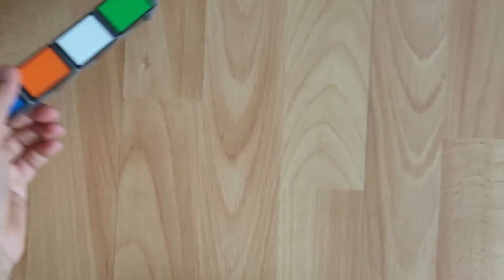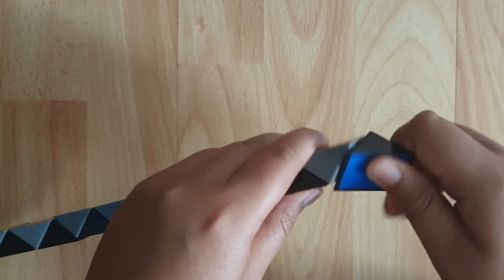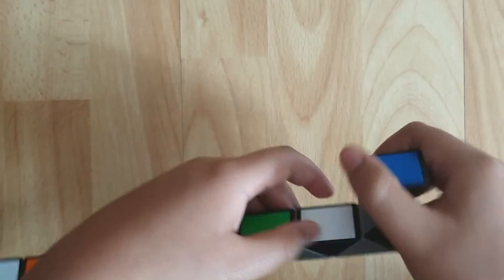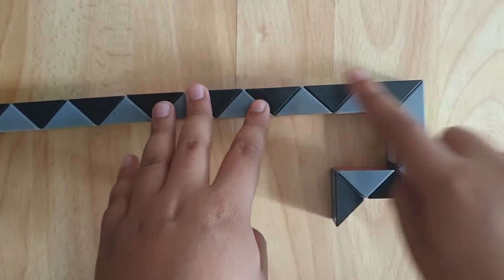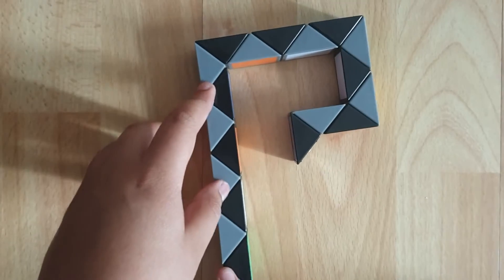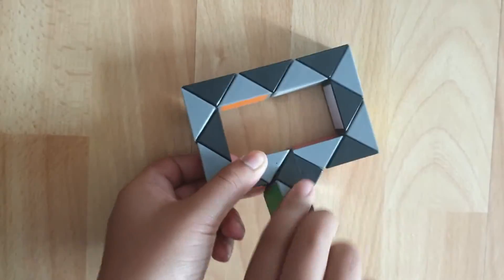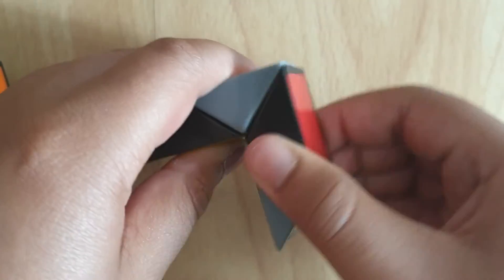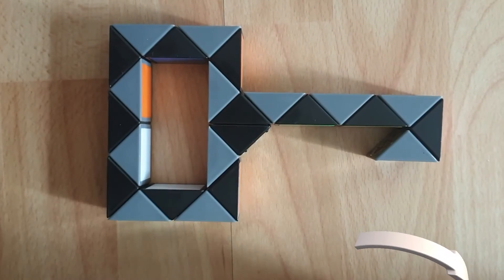How to make a Key with the Rubik’s Twist/Snake Cube (24 blocks)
In this slow and simple tutorial, I jump right in on showing you how to make your snake puzzle into a key. If you like this video then please make sure to hit the subscribe button also don't forget to smash that like button and also share my videos to people who are interested in them.